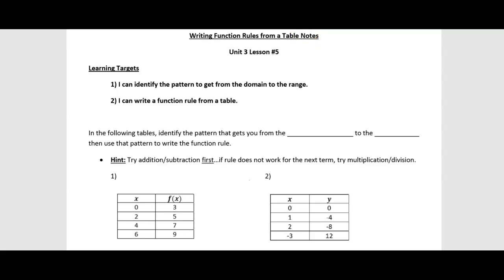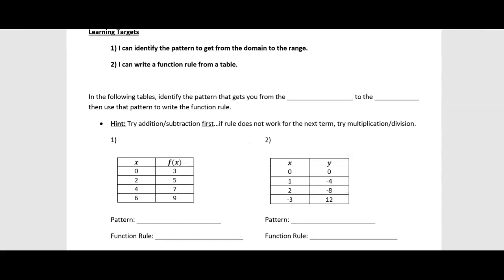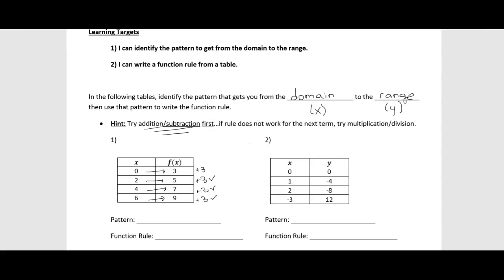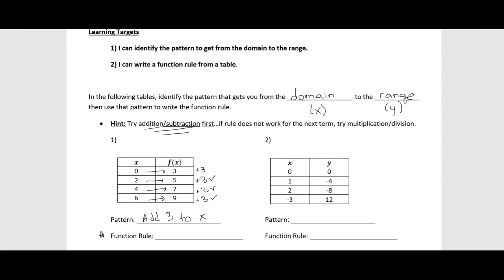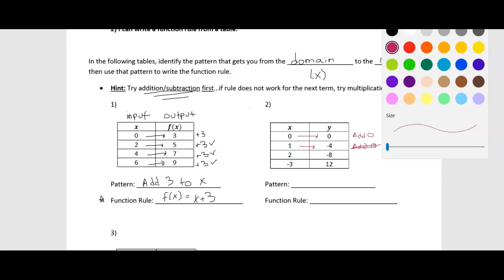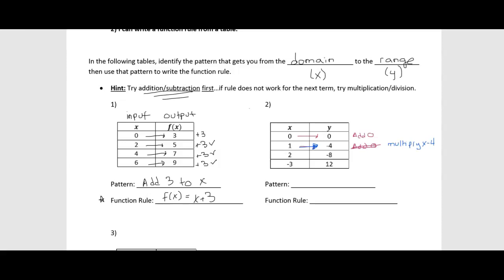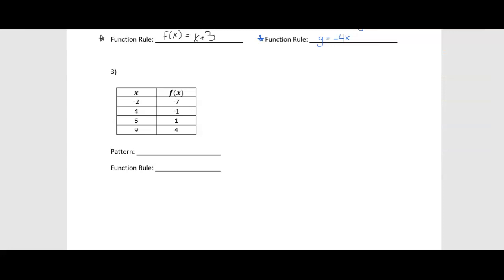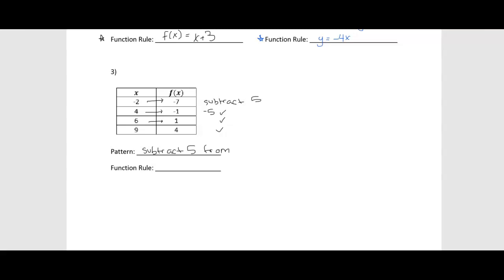3 5 Writing Function Rules From Table